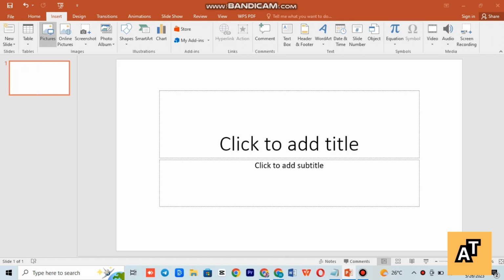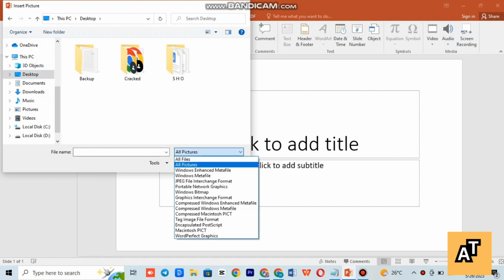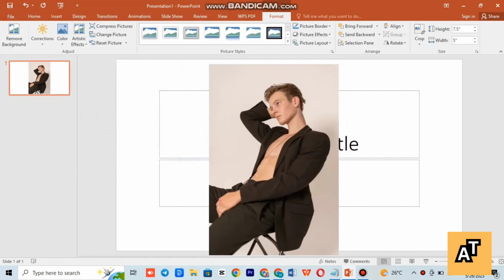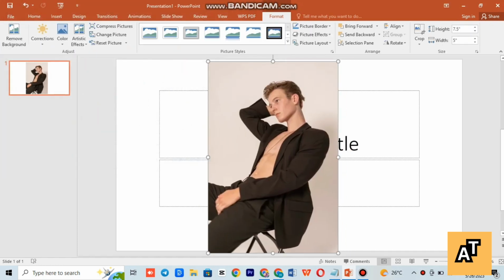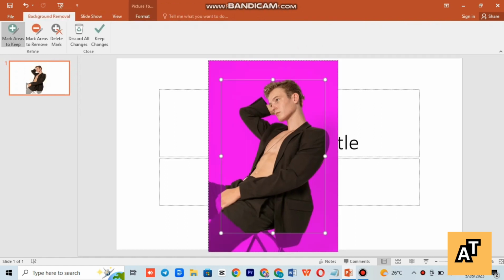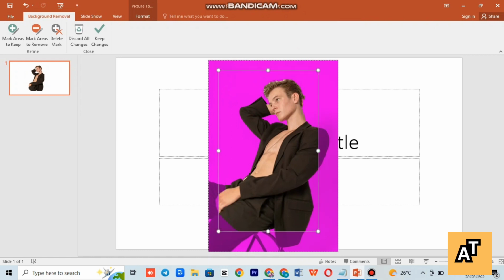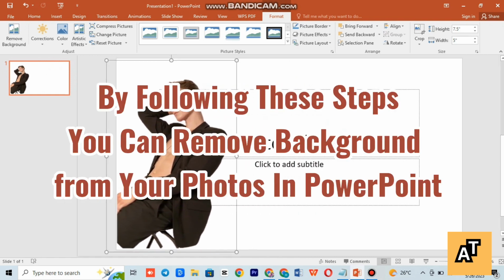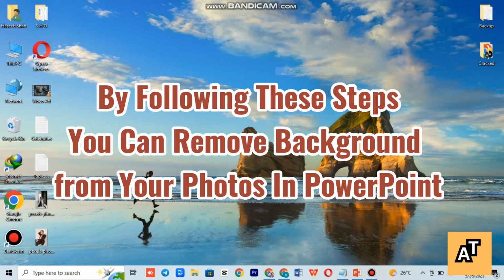How To Remove Background From Video In Power Point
In this video I show you How To Remove Background From Video In Power Point